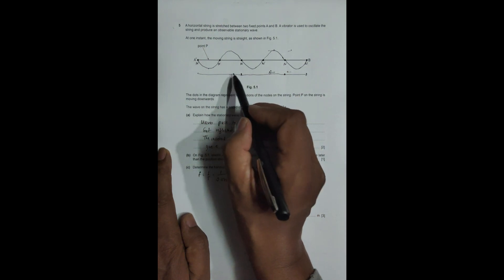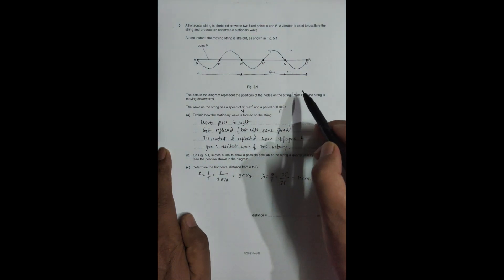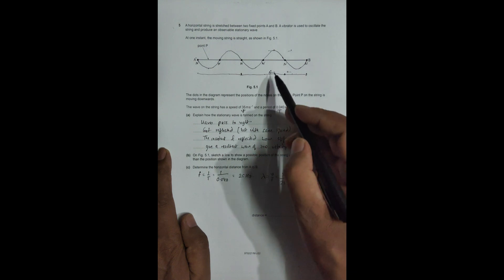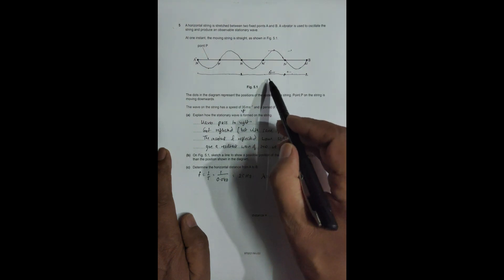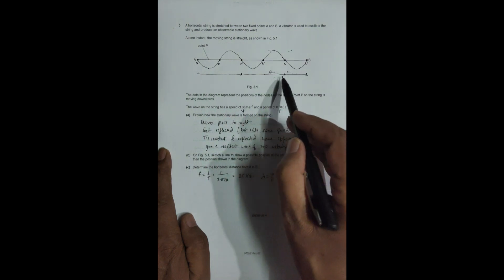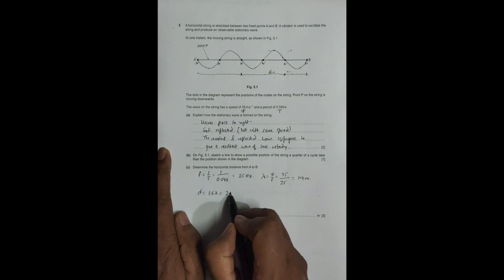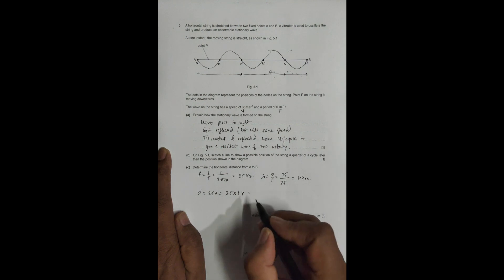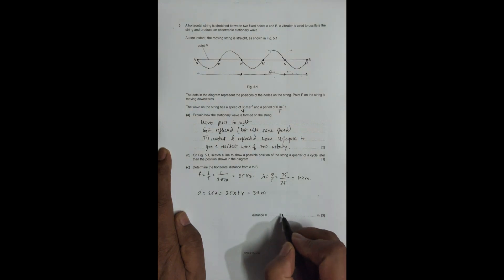2022 CAIE AS & A level May June Physics Paper 21 Q. No. 5 (9702/21/M/J/22) by Sajit C Shakya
2022 CAIE AS & A level May June Physics Paper 21 Q. No. 5 (9702/21/M/J/22) by Sajit Chandra Shakya from NEPAL

CHAPTER - SUPERPOSITION

A horizontal string is stretched between two fixed points A and B. A vibrator is used to oscillate the string and produce an observable stationary wave.

At one instant, the moving string is straight, as shown in Fig. 5.1.

The dots in the diagram represent the positions of the nodes on the string. Point P on the string is moving downwards.

The wave on the string has a speed of 35 m s–1 and a period of 0.040 s.

(a) Explain how the stationary wave is formed on the string.

(b) On Fig. 5.1, sketch a line to show a possible position of the string a quarter of a cycle later than the position shown in the diagram. [1]

(d) A particle on the string has zero displacement at time t = 0. From time t = 0 to time t = 0.060 s, the particle moves through a total distance of 72 mm.

Calculate the amplitude of oscillation of the particle.